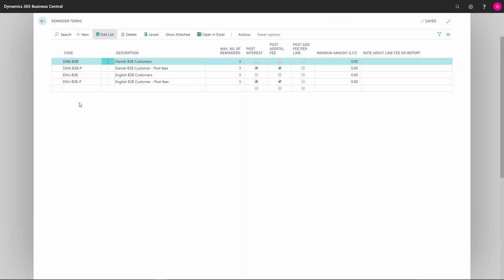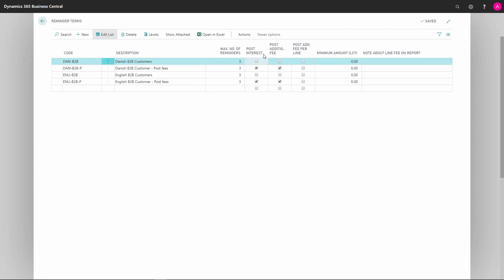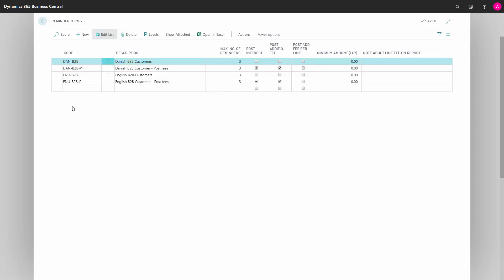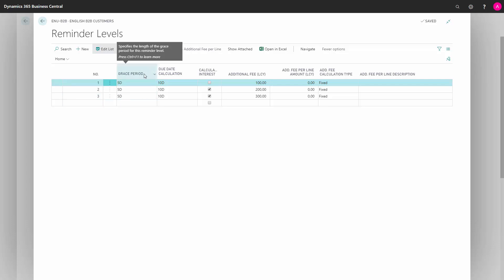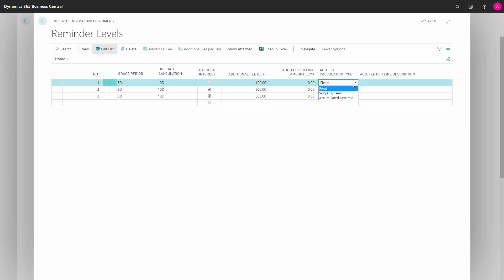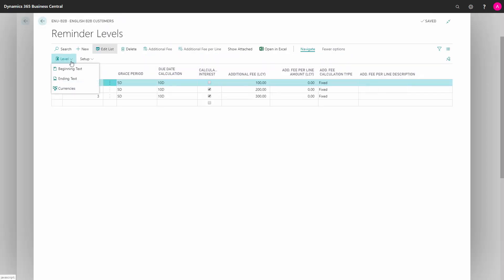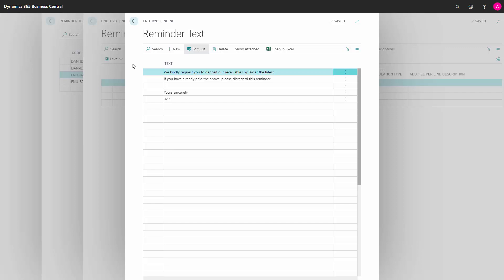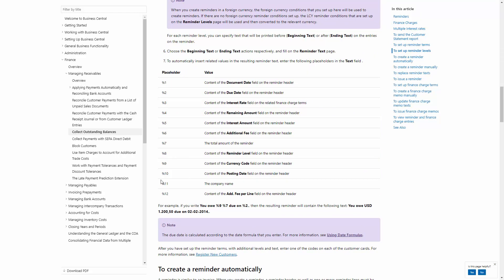Setting up Reminder Terms - Microsoft Dynamics 365 Business Central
How to set up reminder terms in Business Central? In Reminder Terms, we can add different codes with different setup for each reminder term that we want to connect to a customer. [ENG19072422]